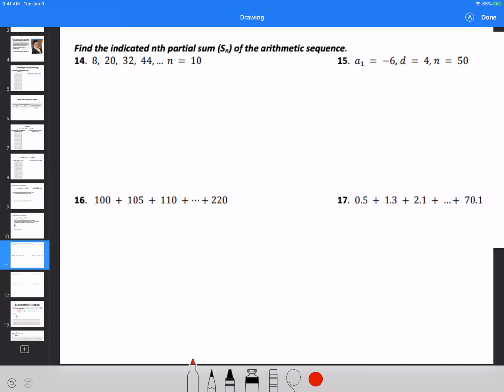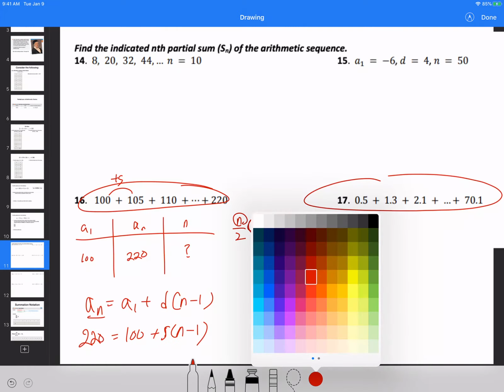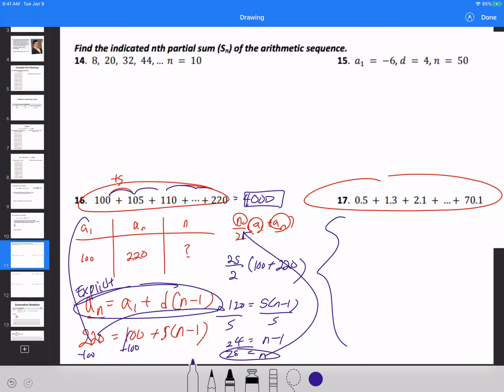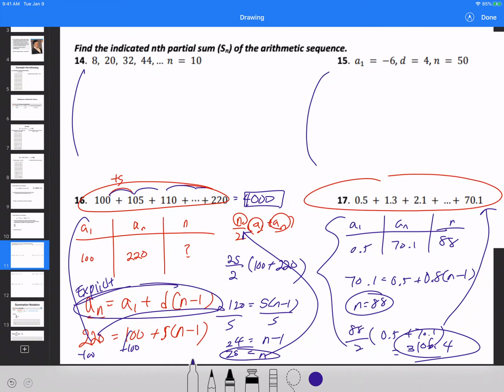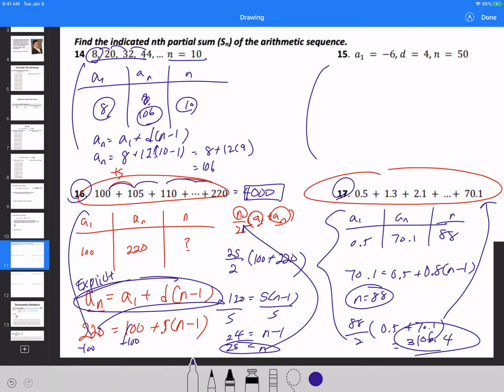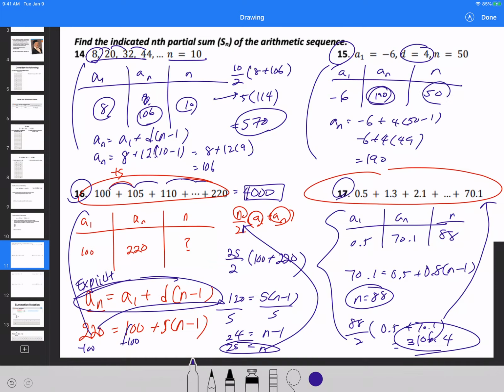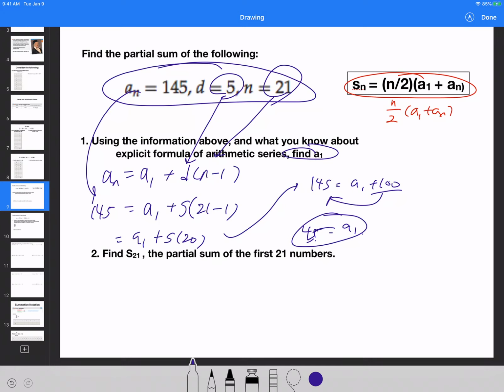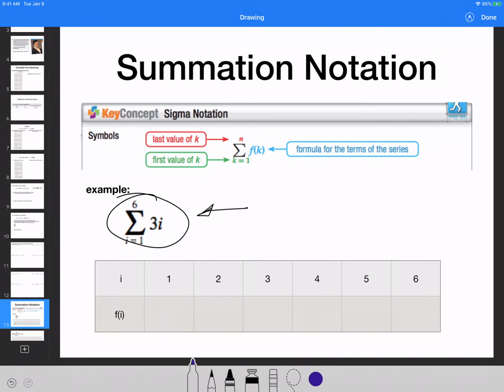Arithmetic Series II